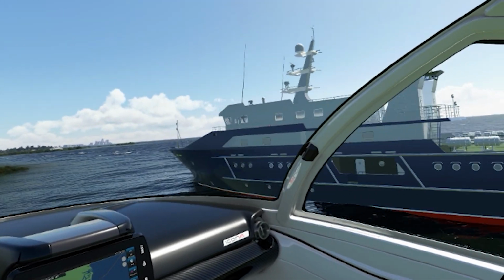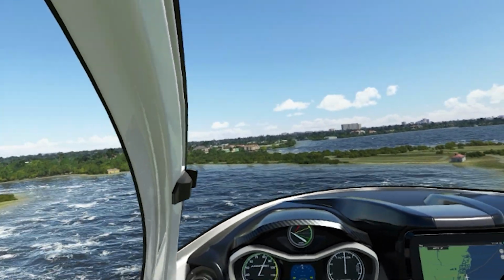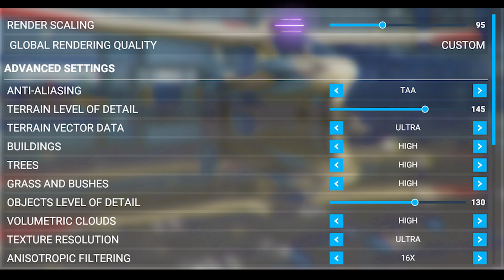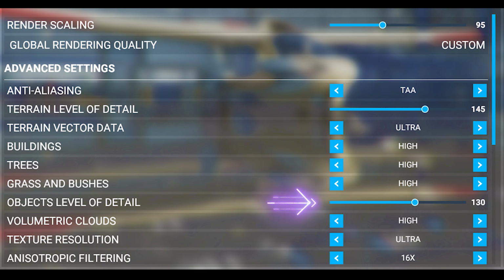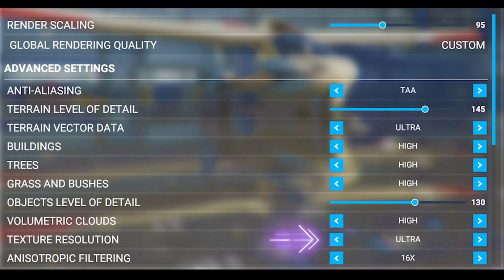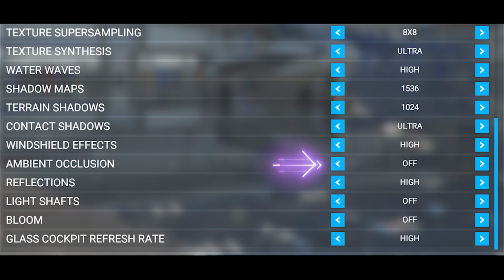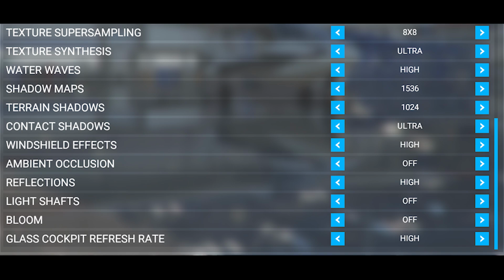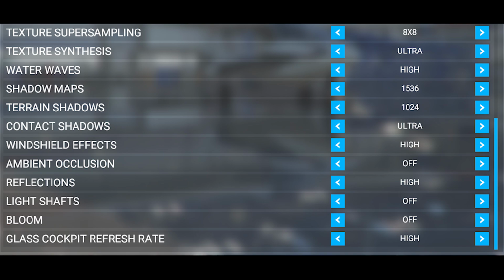MSFS | BEST VR SETTINGS TUTORIAL | ICON A5 | REVERB G2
This is a tutorial for my best MSFS VR settings for the ICON A5 aircraft.

My intention is to showcase my best VR settings using a Reverb G2. I have noticed that using different settings for different aircraft really does make a difference in VR. My aim is to get the most reliable and balanced VR experience dialed in for specific aircraft. and share them with you.
I hope this video helps you dial in your own system, and see you in the sky soon!
I recommend:
My setup:
64GB RAM (3200mhZ)
970 EVO Plus NVMe M.2 SSD 1TB
Logitech MK220 Wireless combo
Razer Nari Essential Wireless Gaming Headset
Shure SM7B
Rode PSA1
Adobe Audition
PlaySeat Evolution Alcantara
Next Level Racing GT LITE Cockpit